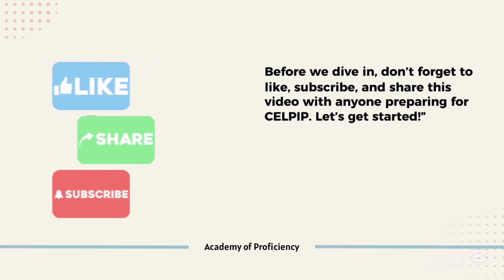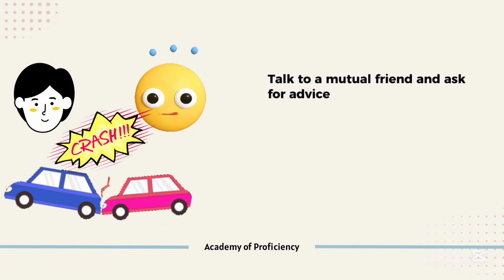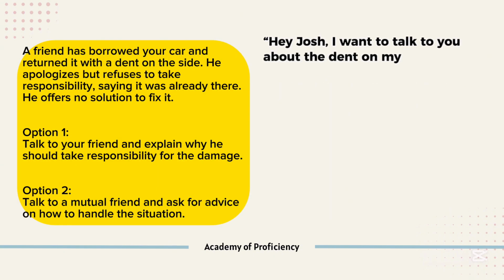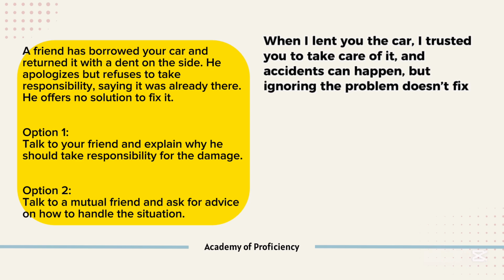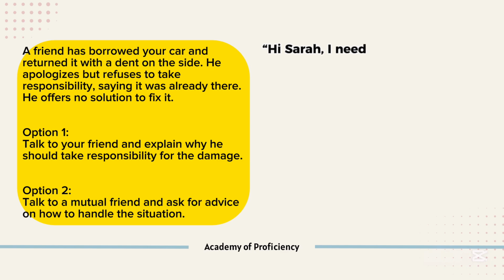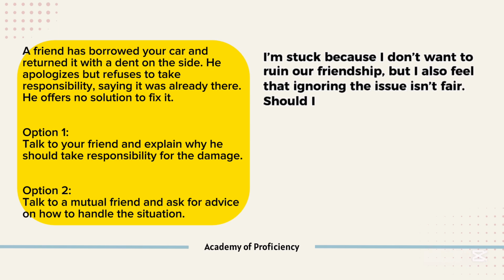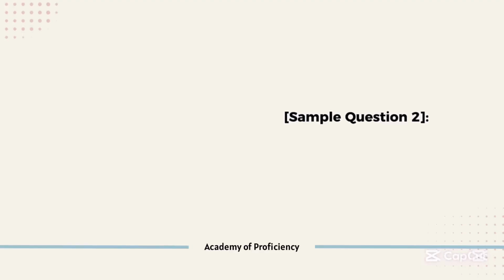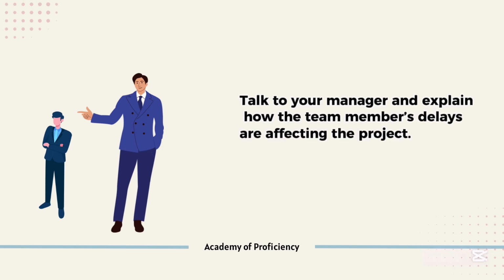CELPIP Speaking Task 6: Difficult Situations? CLB 9+ Strategies & Sample Answers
Are you ready to ace CELPIP Speaking Task 6? In this video, we’ll tackle one of the most challenging tasks—dealing with difficult situations! Learn strategies, key tips, and sample answers to handle these scenarios with confidence and achieve a CLB 9+ score.

This video covers:
 • How to structure your answers effectively
 • Two detailed 60-second sample responses for CELPIP Speaking Task 6
 • Bonus tips to make your responses stand out

Don’t forget to pause and practice along with the sample question! Comment your version below—I’d love to provide feedback and help you improve.